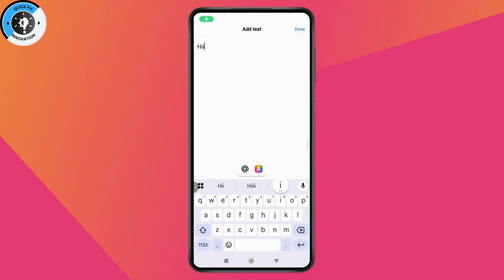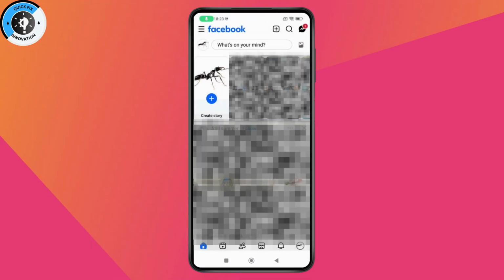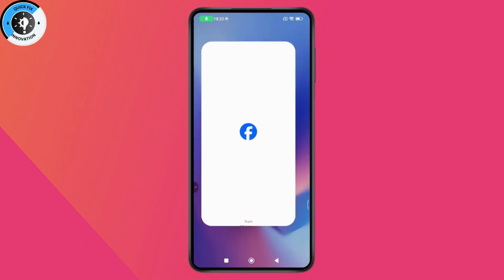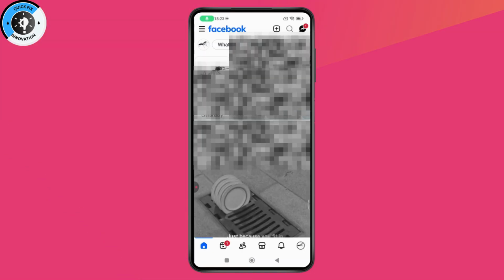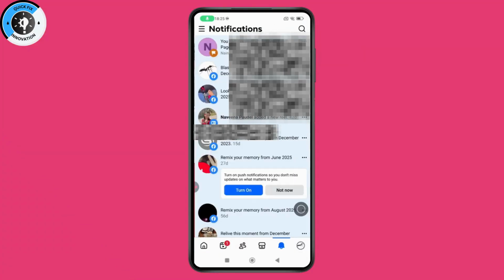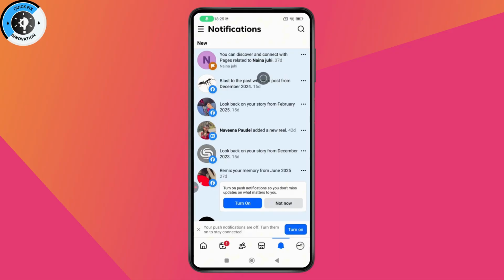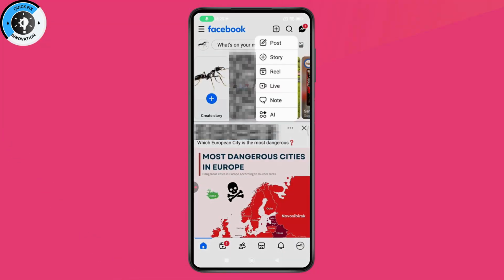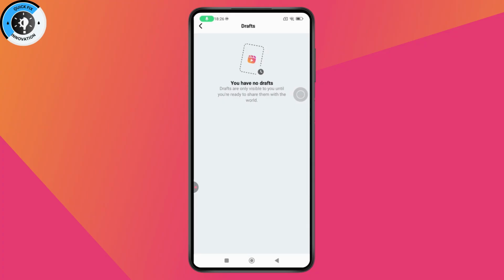How to Find Draft Posts on Facebook | Manage Your Unfinished Content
How to Find Draft Posts on Facebook

Can't find where Facebook saved your draft posts? This video shows you exactly how to locate your draft posts on Facebook quickly and easily. From saving a post as a draft and receiving a Facebook notification that directs you straight back to it, to checking your notifications section for the saved draft alert and accessing Reel drafts through the plus button and Reel creation menu, every method for finding your Facebook drafts is clearly covered. Whether you saved a regular post or a Reel, this simple guide works for all Facebook users on Android and iOS.

how to find draft posts on facebook group, how to find drafts on facebook app android, find draft posts on facebook, facebook draft, how can i find draft post on facebook